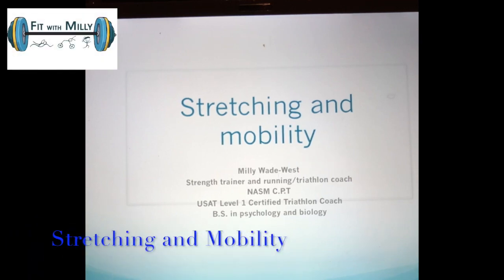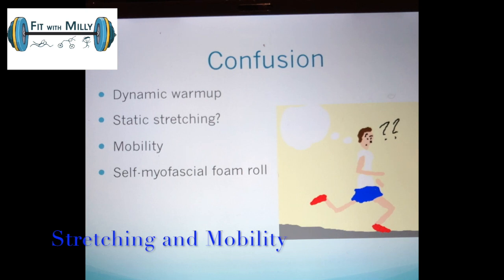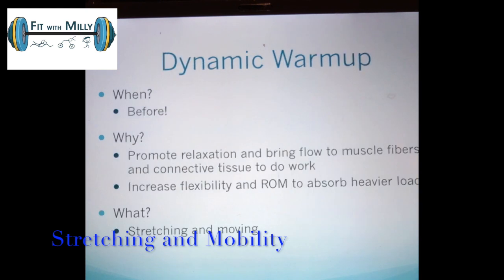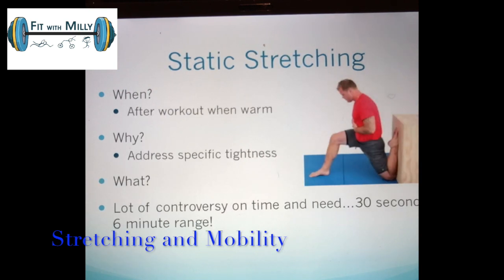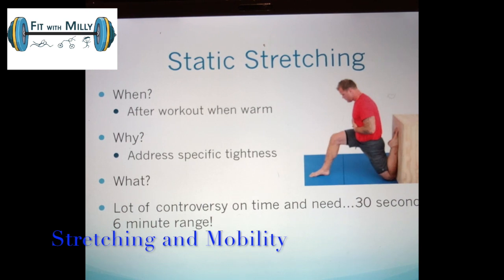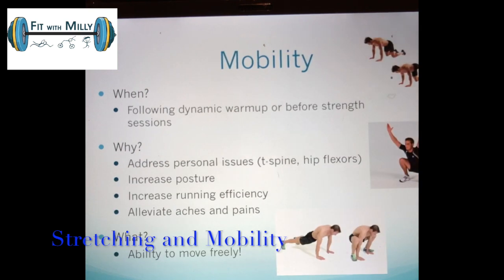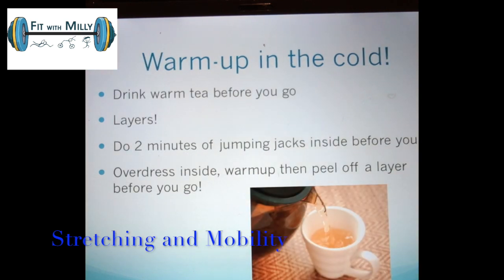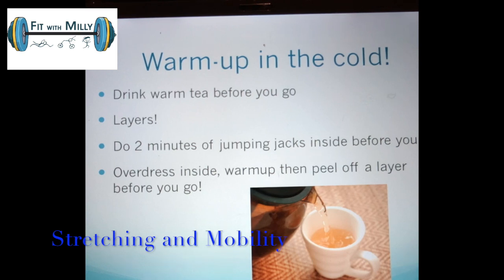Stretching and Mobility Seminar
This video is about Stretching and Mobility Seminar